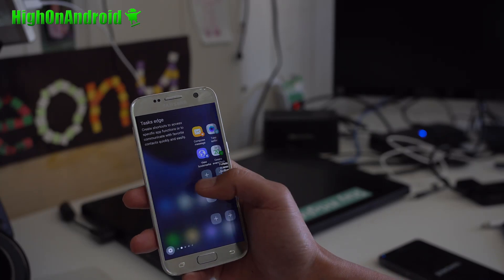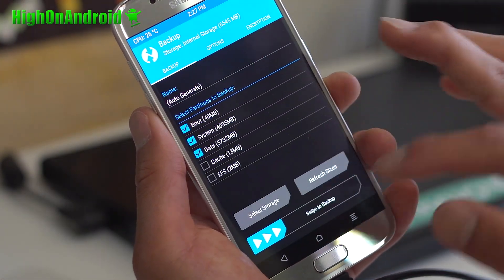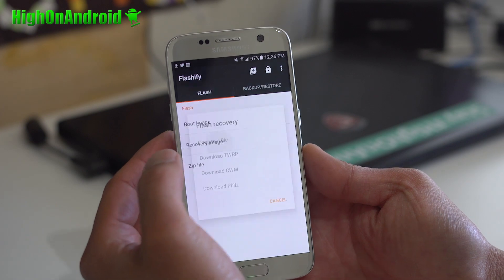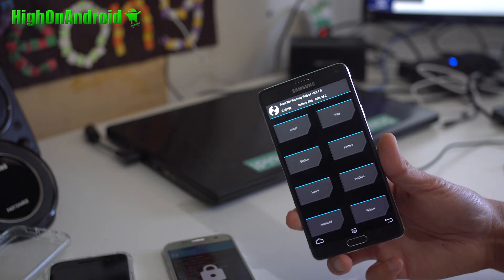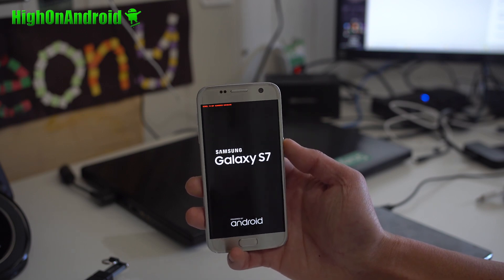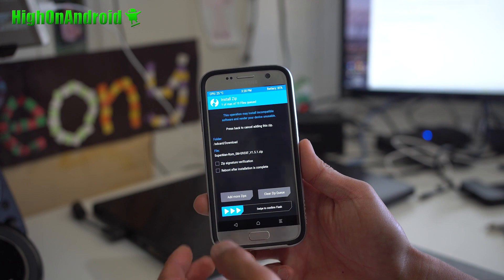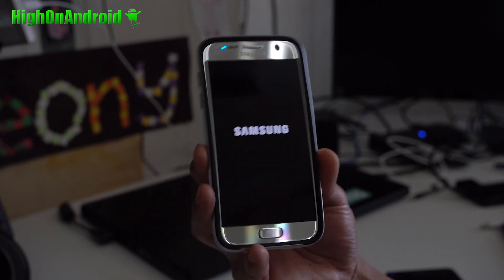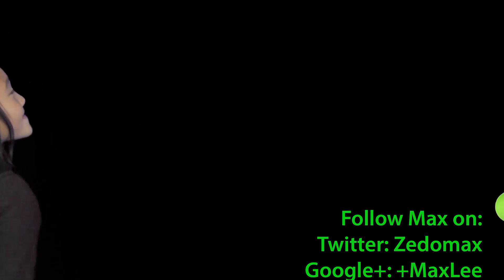How to Convert Galaxy S7 into S7 Edge! [Superman ROM]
Here's how to convert Galaxy S7 into S7 Edge using Superman ROM.  This ROM also can be installed on S7 Edge.

Sorry to make it long but I wanted to document all the different things that could go wrong while installing a new ROM so I hope this is helpful next time you run into problems.

IMPORTANT!  MAKE A BACKUP!!!  ALSO BACKUP EFS!  MAKE SURE EFS IS CHECKED ON WHEN BACKING UP!  I LOST MY IMEI and currently no way to restore IMEI unless you have EFS BACKUP!!!

*Note - You will need a Galaxy S7/S7 Edge with root to install this ROM!!!

My Korean channel is here:
My drone channel is here